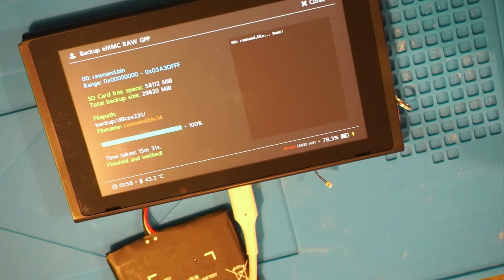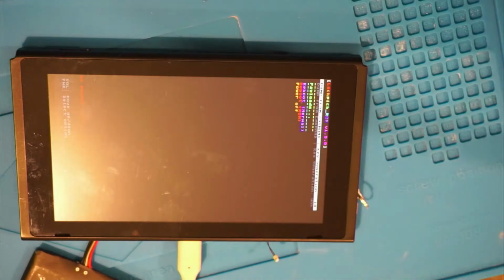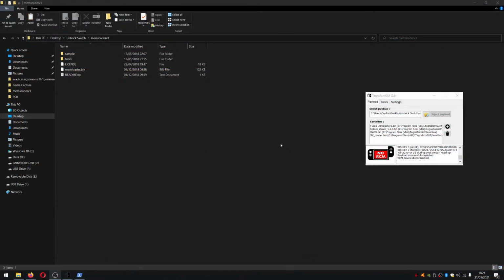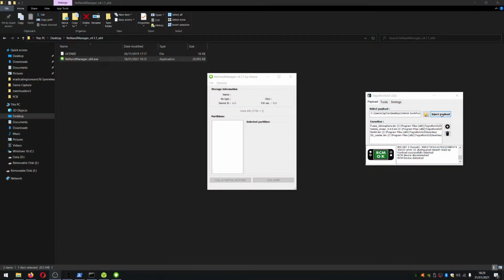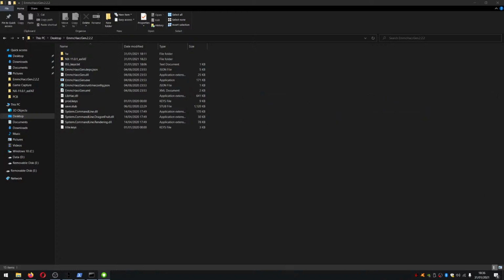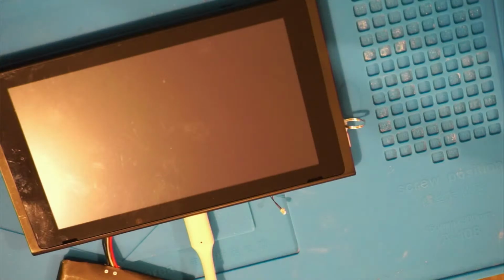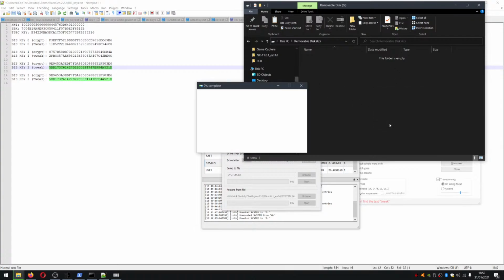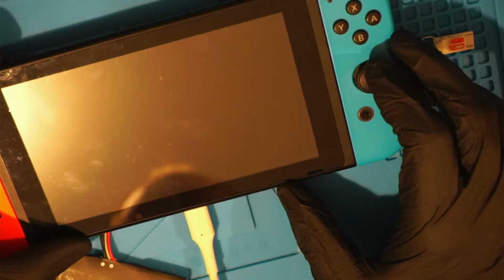Diagnosing and Repairing a faulty Nintendo Switch from eBay - Part 2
In Part 1 we discovered that this switch is fine electrically and that the problem stems from a corrupt NAND. In this stream we're going to attempt to rebuild the NAND memory to get the switch into a bootable usable state.

I will be creating a proper NAND rebuild tutorial shortly!